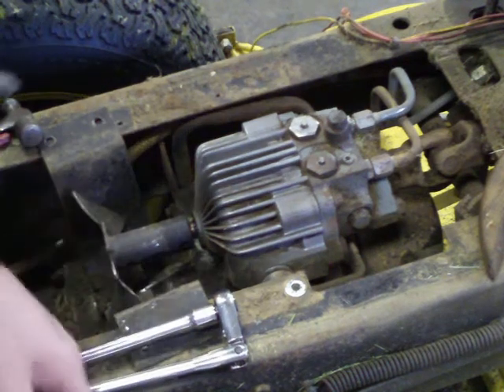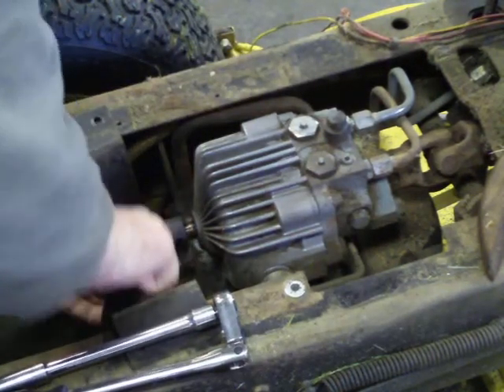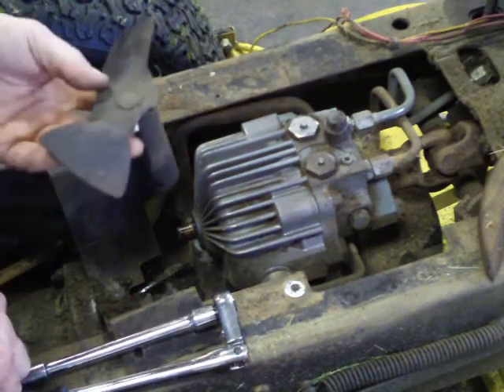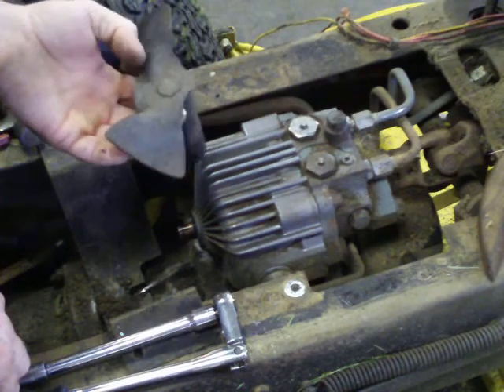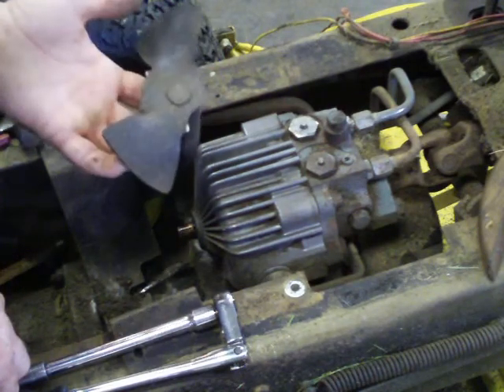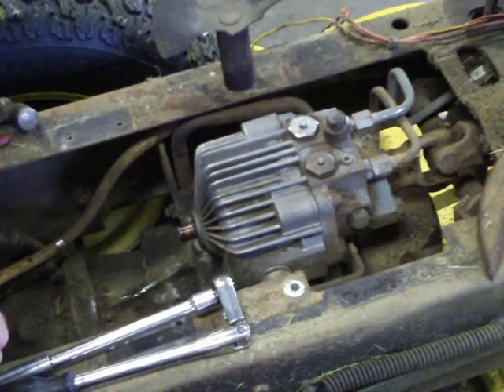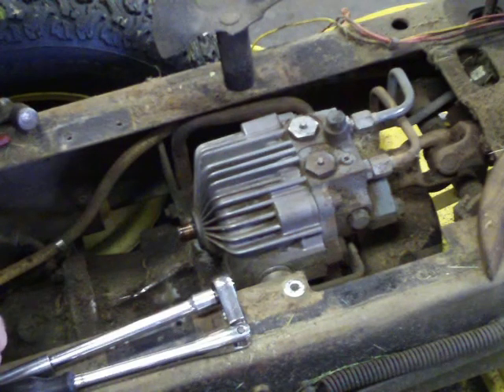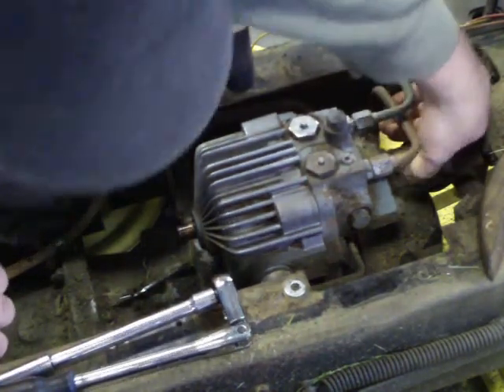John deere 317 drive shaft removal and cooling fan removal 003